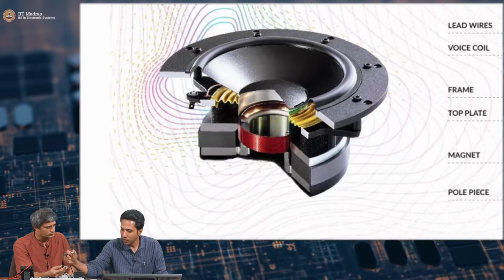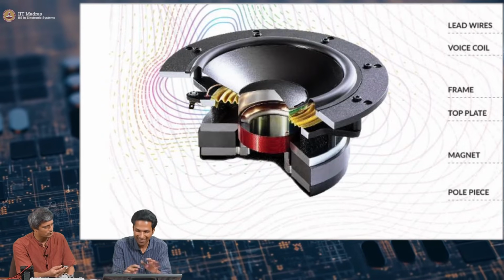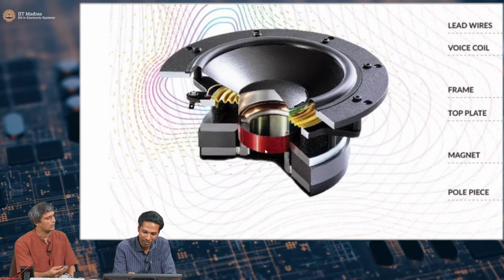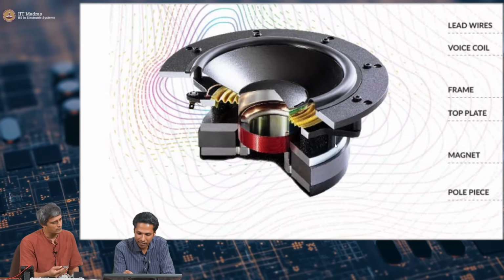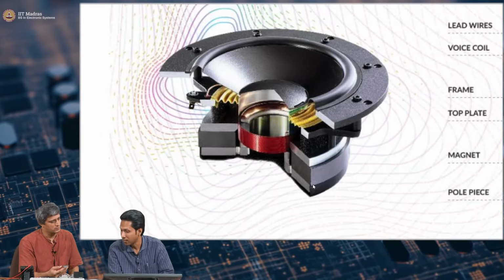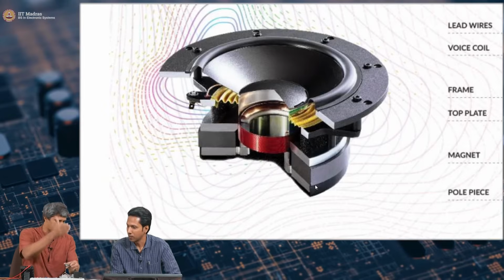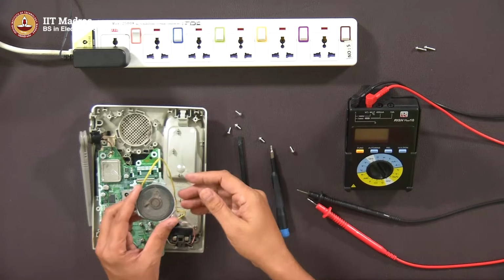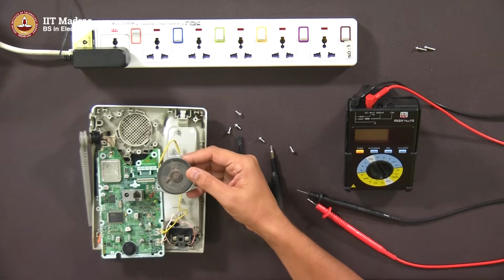W3_L1_Dial, Talk and Hear